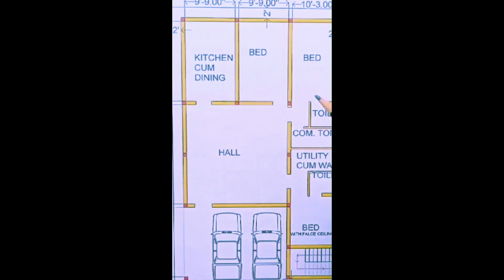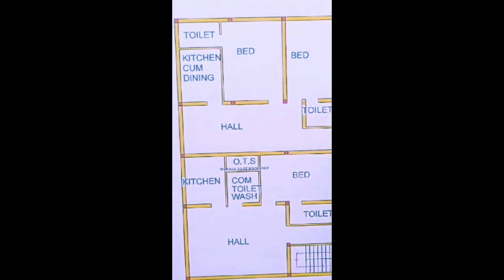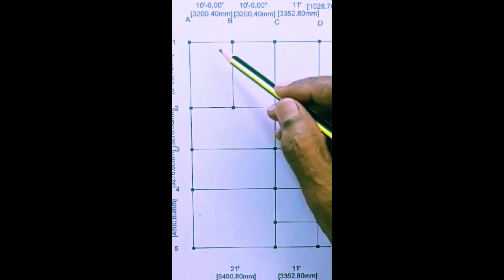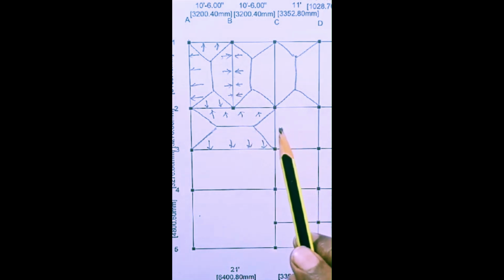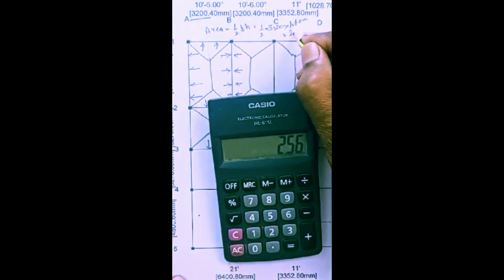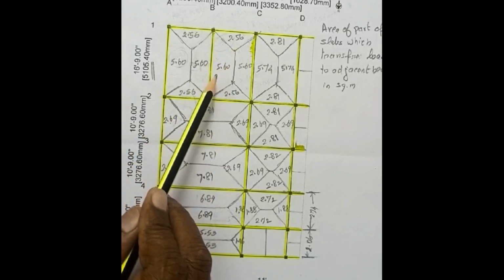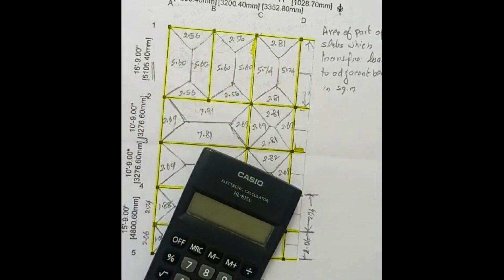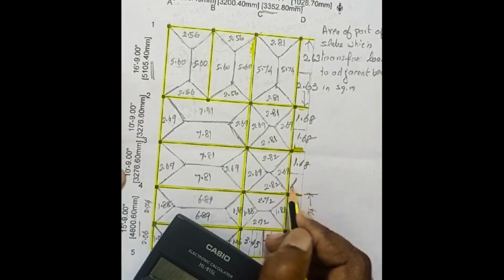Building Structural Design Tutorial 2. Calculating area of part of slabs giving load to nearer beam.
The Engineers who do design in STAAD Pro may do the design in this way for verifying or checking the design result.
This video explains the method of dividing the slab in to parts which transfer load to adjacent beam  and calculating the area of the part of slab .